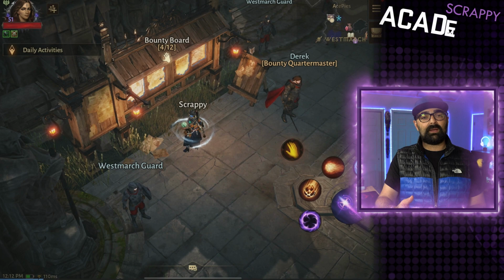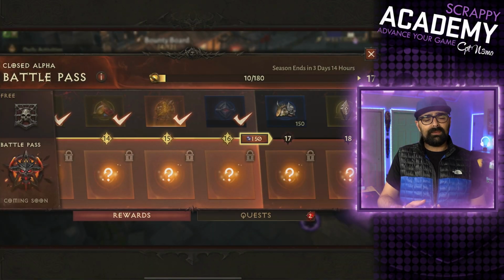Diablo Immortal Beta Released | Latest News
Diablo Immortal Closed Beta is here.  We have the latest information being released by Blizzard in regards to the closed beta and what is coming with it.  What regions can play, controller support, Necromancer, and many other updates.

Diablo Immortal Closed Beta is packed with changes, additions and tons of content we all did not expect to see.  There are new systems, weapons, paragon levels and so much more.  In this video, we will break down the high-level overview of what is to come.  Let's get into it...

📖About Scrappy Academy📖
Good morning, good afternoon and good evening Ladies and Gentlemen!  My name is Cpt_N3m0.  I started this YouTube Channel because I absolutely love playing video games.  All kinds of video games! From FPS, Dungeon Crawlers, Adventure, Strategy, Open World and etc.  I like playing on my PC, Console and even Mobile! Games like Diablo, WoW, Destiny, Clash of Clans, Halo, Call of Duty and so many more! From the first day my Dad got me an Atari to today's latest and greatest, video games have been my passion.  They are my escape from the real world.  This Channel is all about my journey.  I hope you decide to join me!

-Video Chapters-
00:00 - Intro
01:11 - What is happening?
01:50 - Can you play?
03:50 - Supported Devices and Release Date
04:20 - What is coming in Beta?